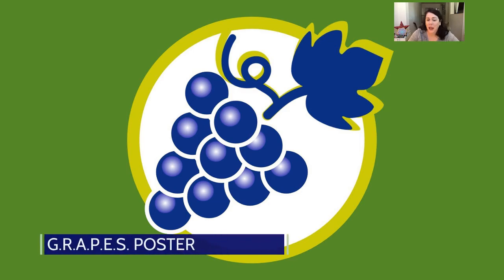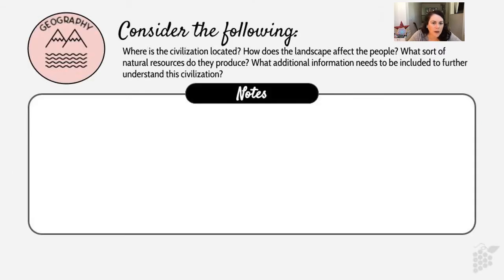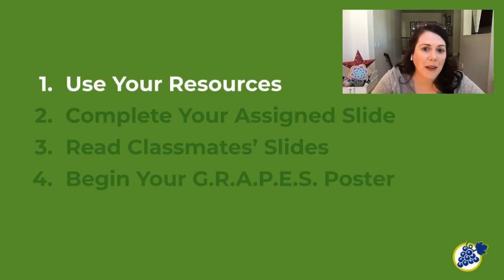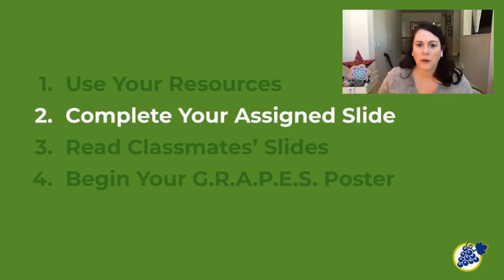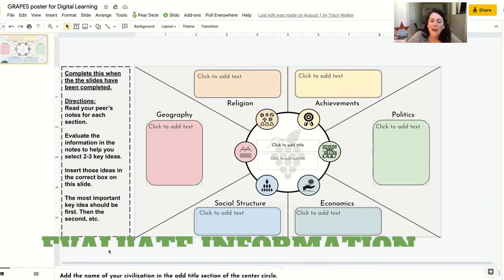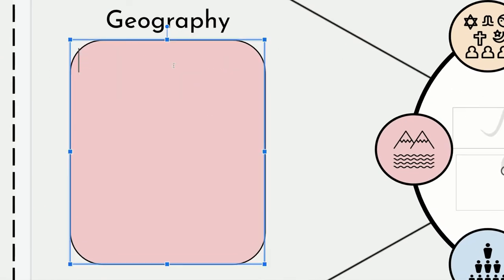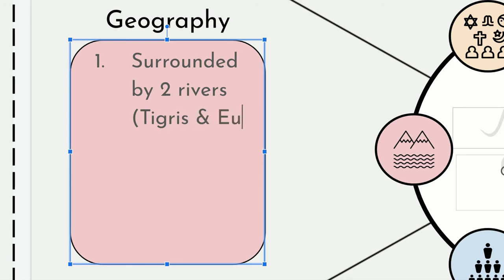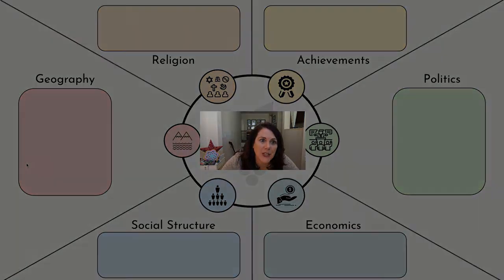A Walk-Through G.R.A.P.E.S.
Students will be able to demonstrate their understanding of the characteristics of a civilization.